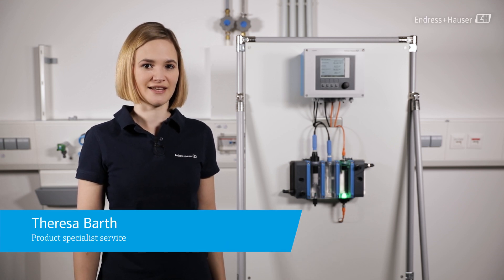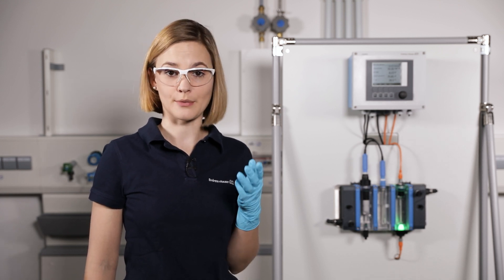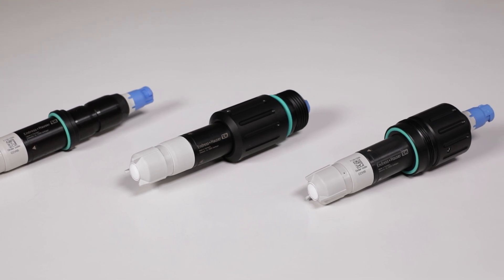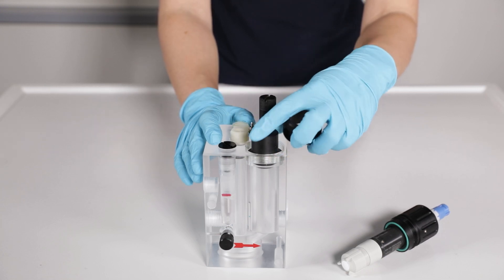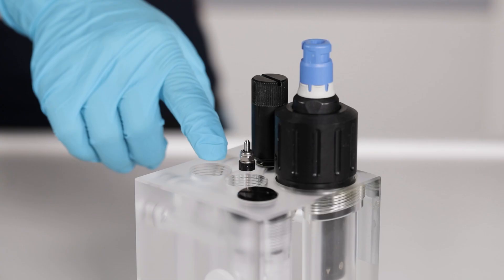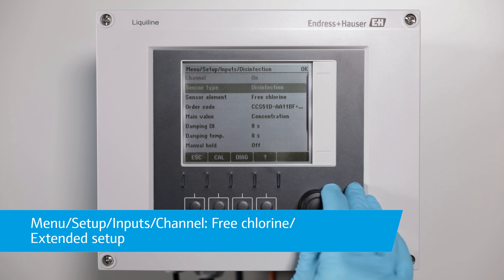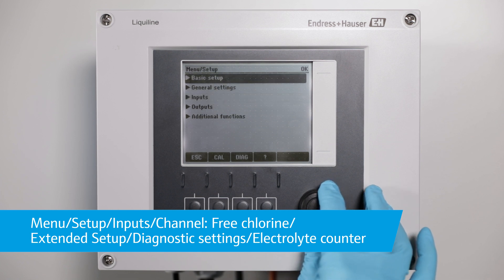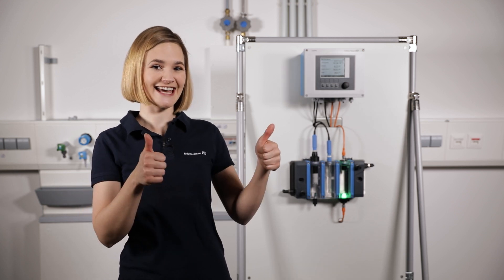Memosens CCS51D | Commissioning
This video shows how easy the commissioning of the digital free chlorine sensor Memosens CCS51D with the Liquiline CM44x transmitter can be.

00:09: Intro
01:17 Safety equipment
01:28 Remove the cap
01:53 Assembly options
04:59 Polarization of the Memosens CCS51D
07:38 Outro